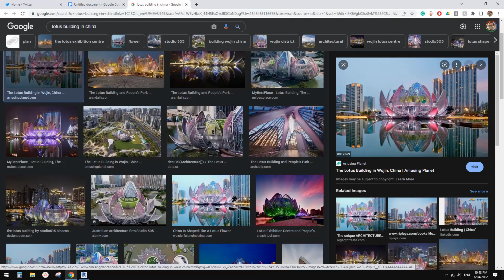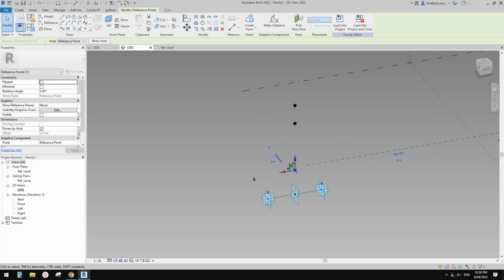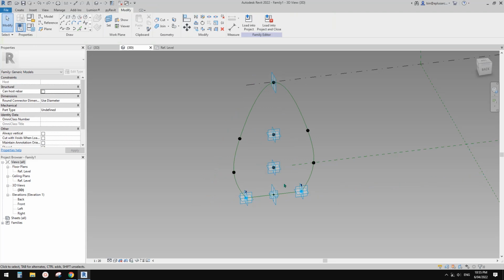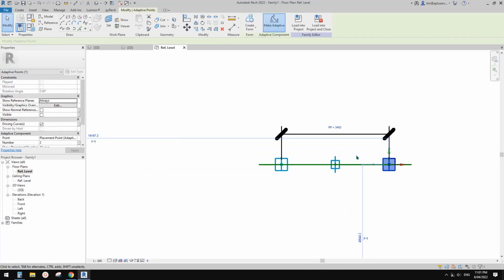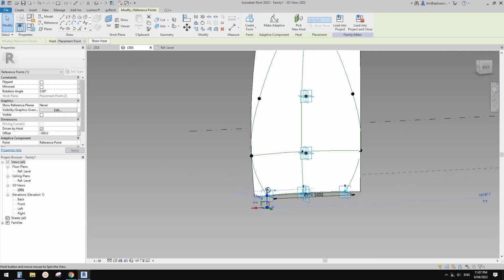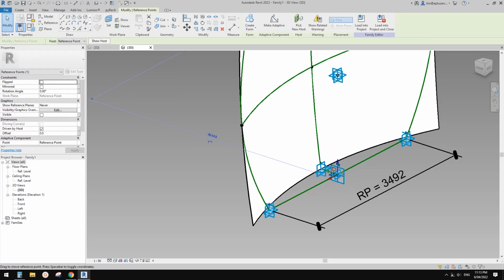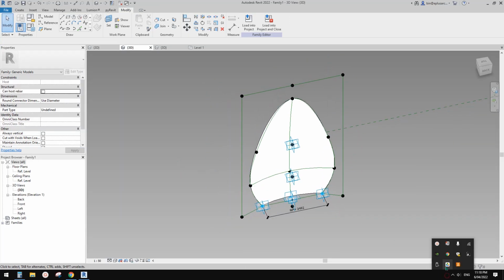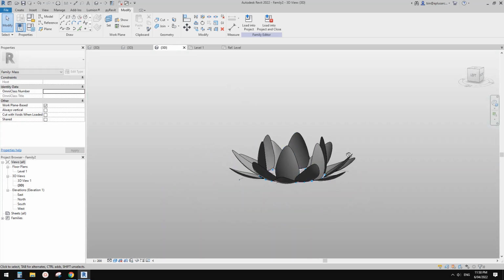Revit Exercise (Day 745) Adaptive Family Exercise "Lotus"